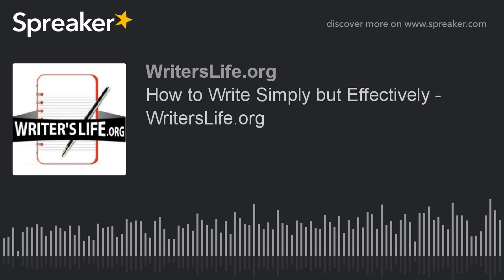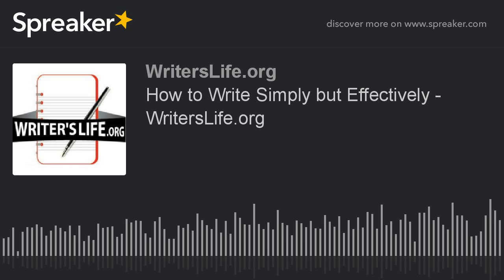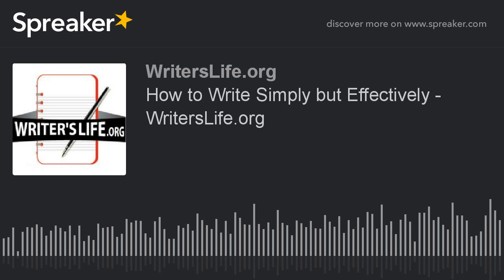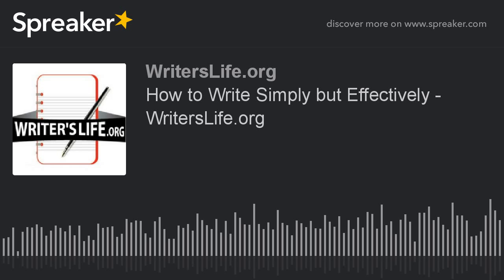How to Write Simply but Effectively - WritersLife.org